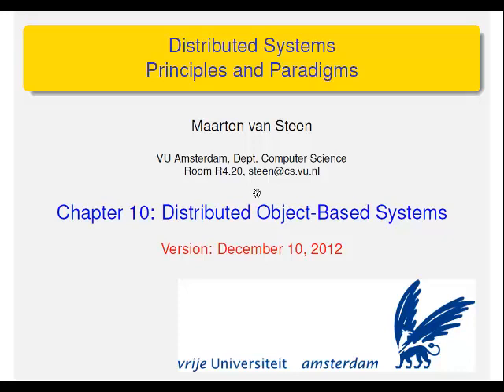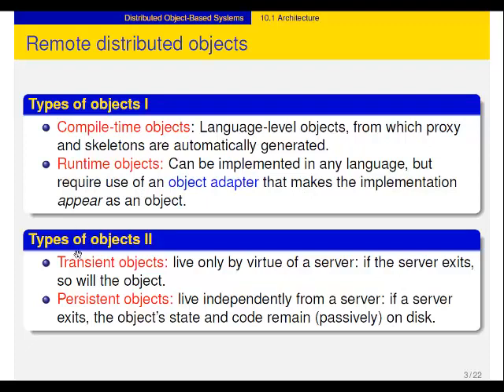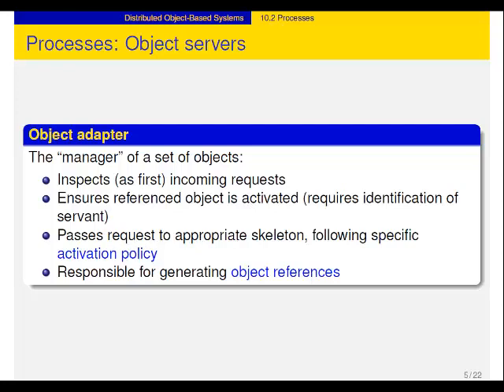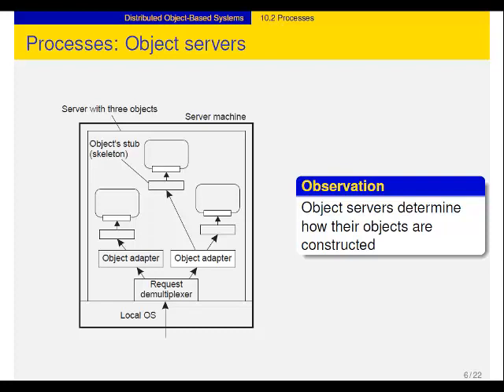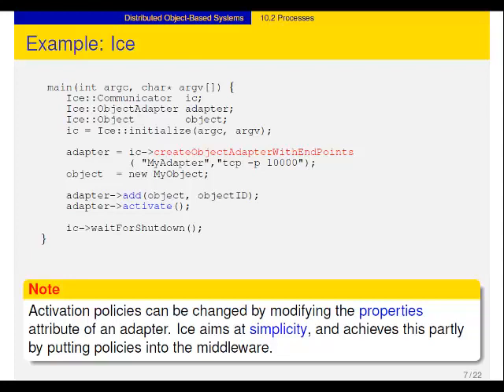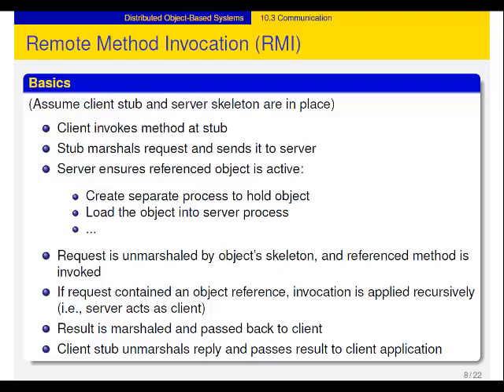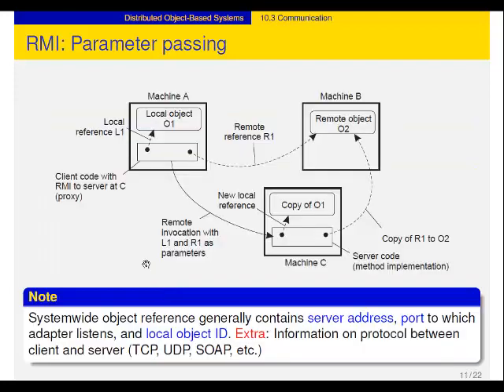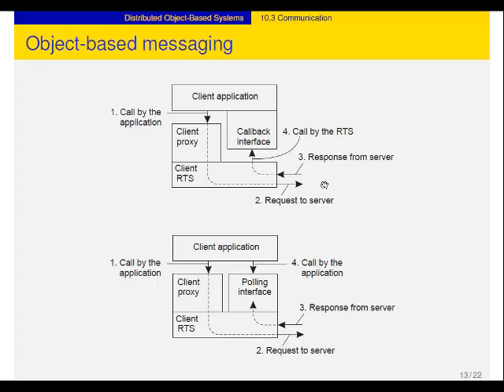9.1 Distributed Object Based Systems